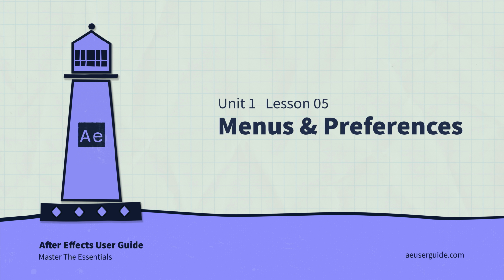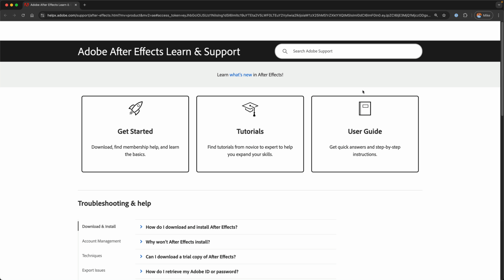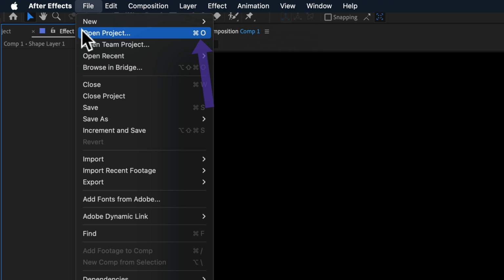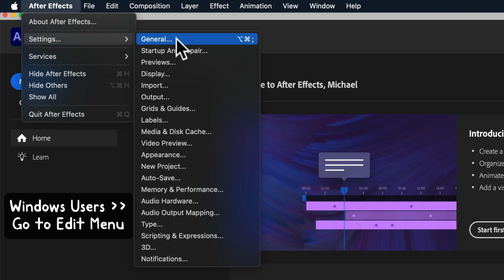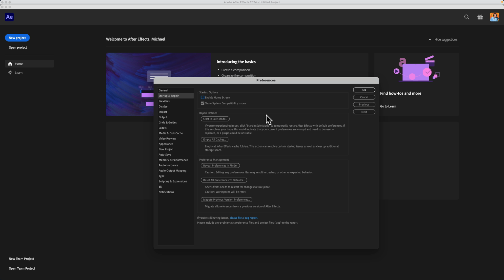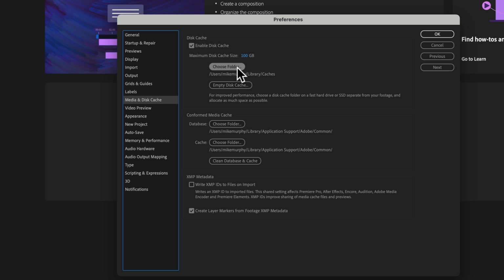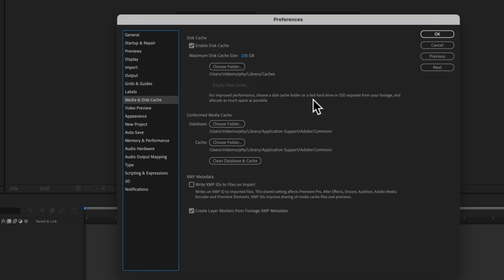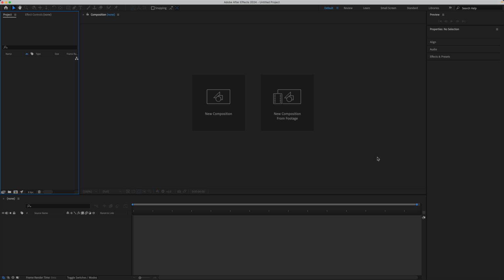U1L5 Menus, Preferences & Settings of Adobe After Effects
This lesson is an overview of the After Effects Menus & Preferences + Settings.

1. Introduction to Menus and Preferences
   1. Overview of main menus
   2. Contextual menus and their accessibility
   3. Importance of the Help menu
2. Navigating the Help Menu
   1. Accessing Adobe account
   2. User forums and technical support
   3. Submitting bug reports and feature requests
   4. Using the "What's New" link for latest features
3. Accessing Effects
   1. Top menu navigation for adding effects
   2. Effects and Presets panel
   3. Accessing effects in the Layers panel
   4. Handling grayed-out menu items
4. Keyboard Shortcuts
   1. Default shortcuts in menus
   2. Creating custom keyboard shortcuts
   3. Editing and deleting shortcuts
   4. Resources for keyboard shortcuts in the Help menu
5. Adjusting Settings and Preferences
   1. To access After Effects Preferences
      1. After Effects in top menu...Preferences (Macs)
      2. After Effects Settings...Edit Menu (Windows)
      3. Keyboard shortcut: (Cmd/Ctrl + Comma)
   2. General
      1. Change Path & Point Size (15)
      2. Default Spatial Interpolation to Linear
      3. Center Anchor Point in New Shape Layers
   3. Startup & Repair
      1. Uncheck Enable Home Screen
      2. Empty All Caches
   4. Previews (Default)
   5. Display (Default)
   6. Import (Default)
   7. Output (Default)
   8. Grids & Guides
      1. Set Proportional Grid for Rule of Thirds
         1. Horizontal: 3
         2. Vertical: 3
   9. Labels (Default)
   10. Media & Disk Cache
       1. Check Enable Disk Cache
       2. Maximum Disk Cache Size: 100 GB
       3. Set the fastest hard-drive for After Effects Audio Disk Cache
       4. Empty Disk Cache to help keep it running fast
       5. Conformed Media Cache (Default)
       6. Setting up cache fold*er on external SSD
       7. Emptying disk cache
       8. Handling cache folder reconnections
   11. Video Preview (Default)
   12. Appearance (Default)
   13. New Project (Default)
   14. Auto-Save (20 minutes)
   15. Memory & Performance
       1. RAM reserved: 6GB
       2. Performance
          1. Check Enable Multi-Frame Rendering
          2. % CPU: 10%
   16. Audio Hardware:
       1. Device Class (Default)
       2. Default Output (System Default or audio interface)
   17. Audio Output Mapping (Default)
   18. Type (Default)
       1. I change Preview Size to Large
   19. Scripting & Expressions (Default)
   20. 3D (Default)
   21. Notifications (Default)
6. Recommended initial settings
   1. Path point and handle size
   2. Anchor point placement for new shapes
   3. Disabling the home screen
   4. Keyframe display settings
   5. Grid and guide settings
   6. Media and disk cache settings for performance improvement
   7. Audio hardware settings
7. Resetting After Effects Preferences
   1. Steps to reset preferences to default settings